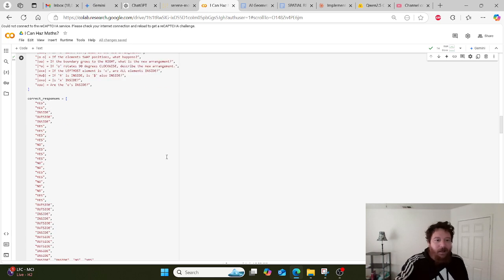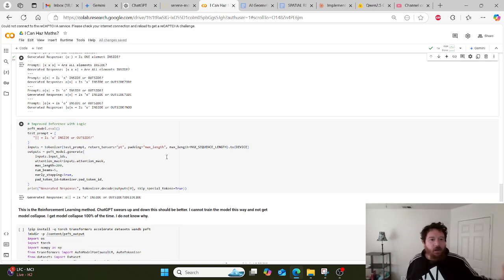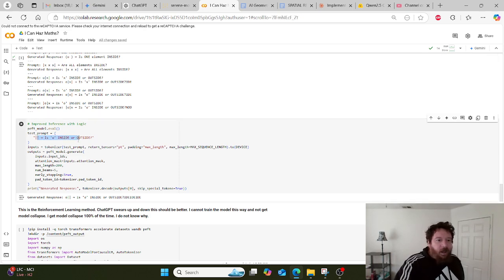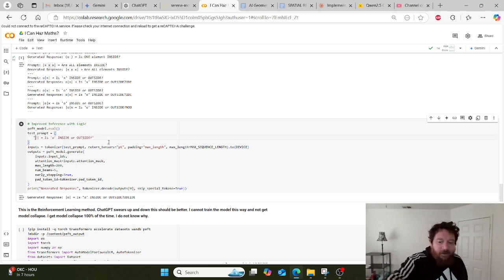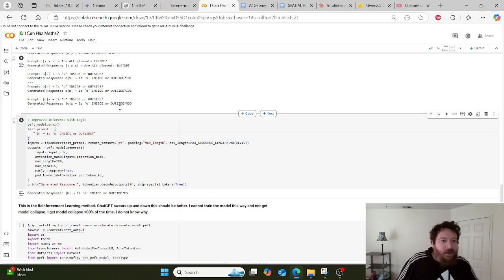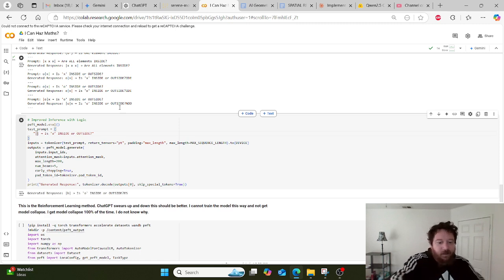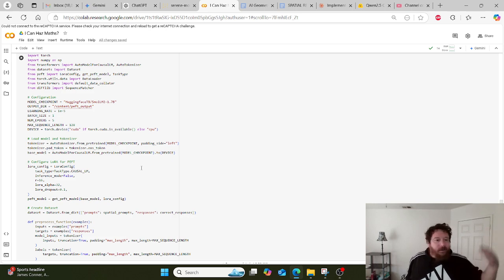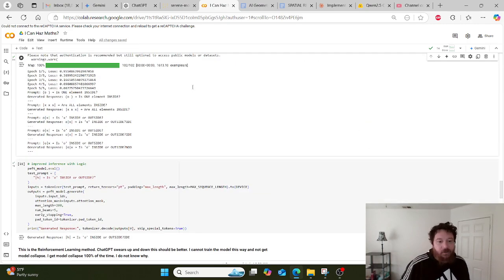I Ran An Experiment That Proves LLM Models Can Reason Beyond Their Training Data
Richard Aragon, the uploader of this video, is trying to get LLM models to learn math. He believes that the current training methods for these models are inadequate because they don't incorporate spatial reasoning. He proposes a new method that uses reinforcement learning to teach the models spatial reasoning. He shows how this method can be used to teach a model the concept of inside and outside. He also provides a link to a collab where viewers can experiment with the code themselves.